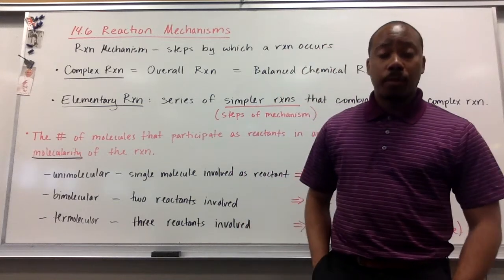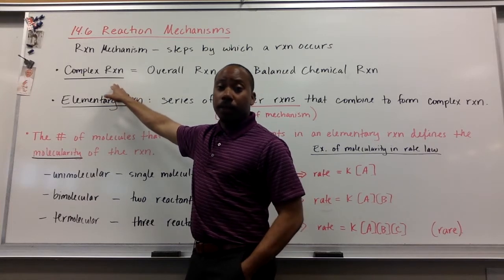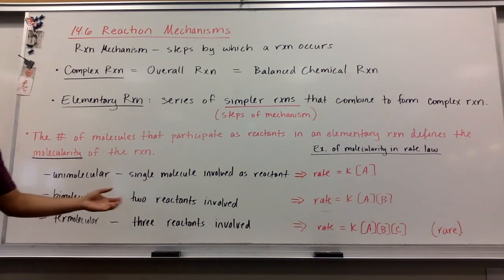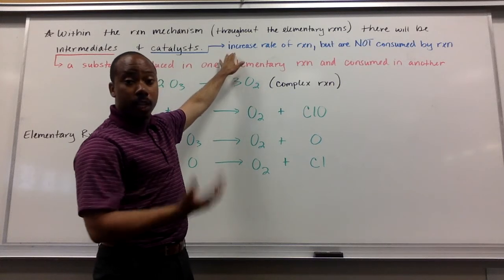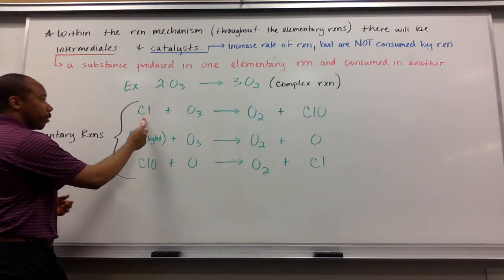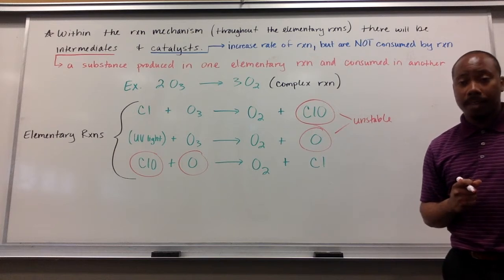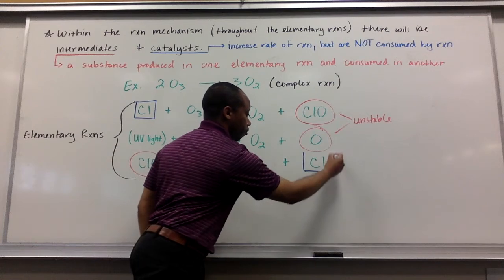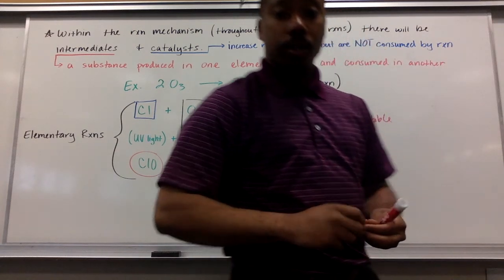Honors Chem #49 Reaction Mechanisms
What is a reaction mechanism?  How does molecularity affect the rate of a reaction/rate law?